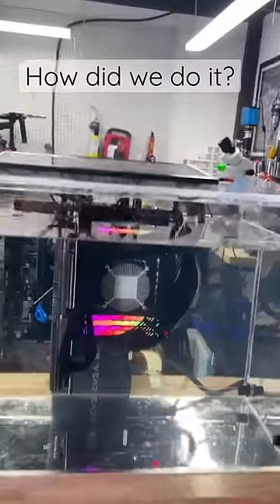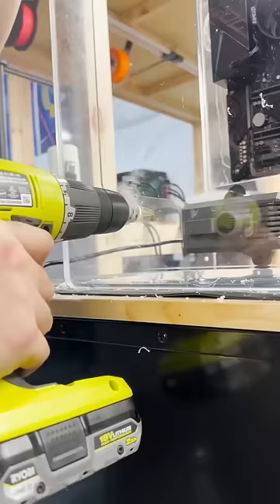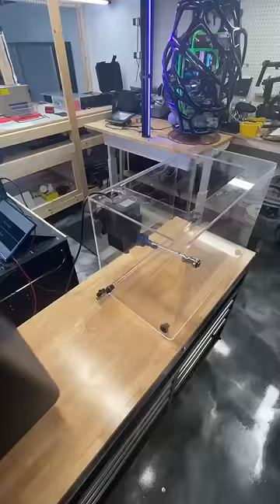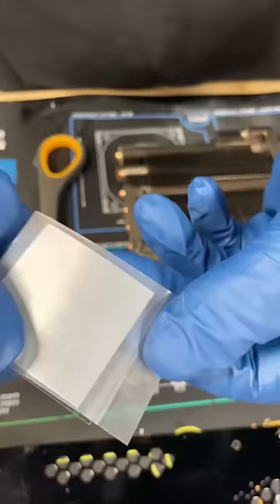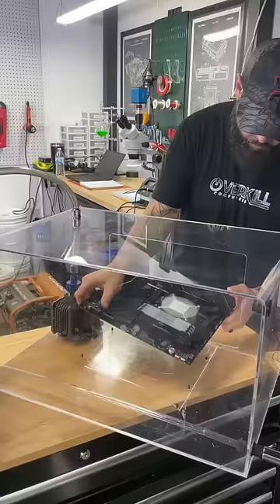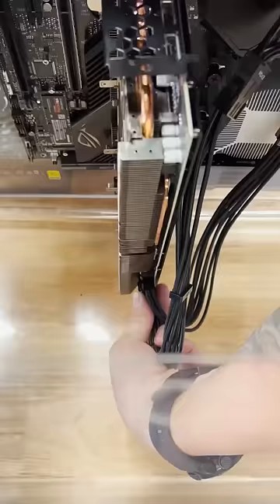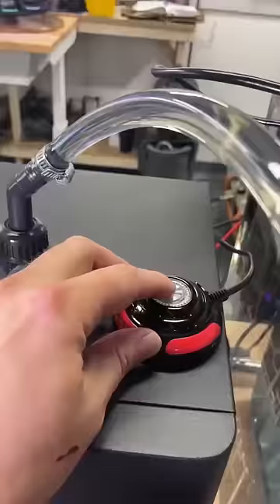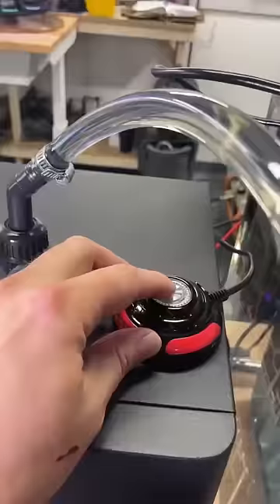How did we submerge a Gaming PC?